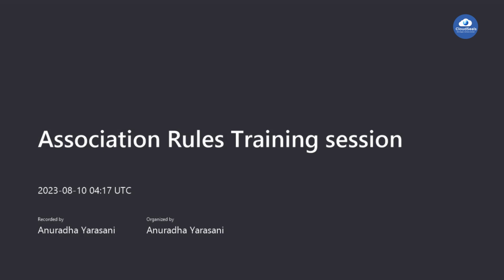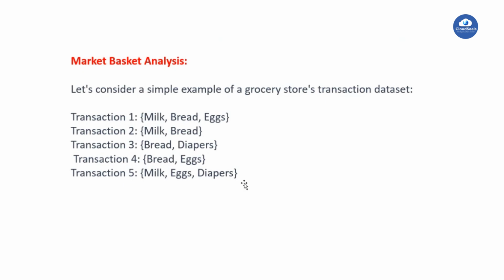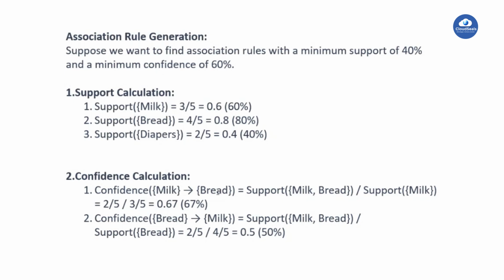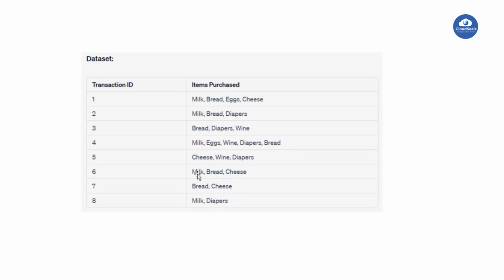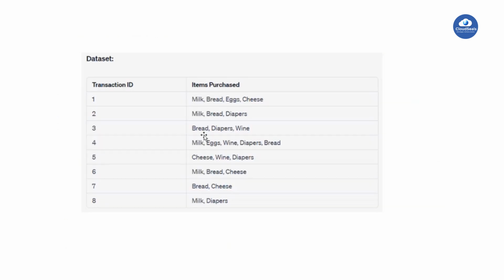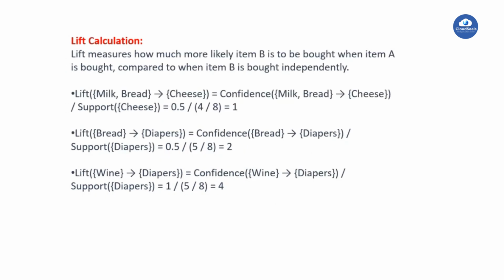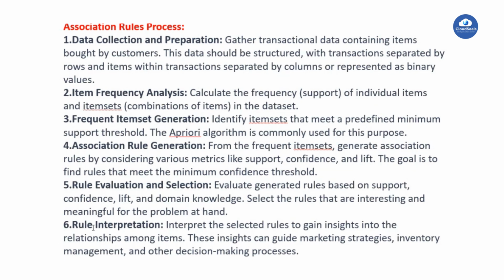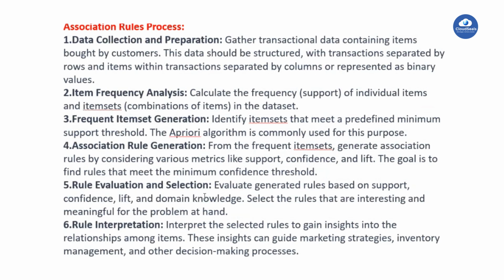Association Rule Mining: Unveiling Machine Learning's Hidden Gems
🔓 Unlock the secrets of association rule mining, a powerful machine learning technique that uncovers fascinating relationships and patterns hidden deep within your data.

📈 In this comprehensive video, we'll dive into the world of association rule mining, exploring its core concepts, real-world applications, and step-by-step implementation using Python. Discover how this technique can reveal insightful associations, frequent itemsets, and valuable rules that drive intelligent decision-making across diverse industries.

✨ From market basket analysis in retail to recommendation systems in e-commerce, from fraud detection in finance to patient care optimization in healthcare, association rule mining is a game-changer. We'll showcase captivating use cases, demonstrating how this machine learning model can transform your business by identifying cross-selling opportunities, reducing risks, and enhancing customer experiences.

🧑‍💻 Whether you're a data scientist, machine learning enthusiast, or a business professional seeking to harness the power of data-driven insights, this video is your ultimate guide to mastering association rule mining. Get ready to explore real-world datasets, implement algorithms like Apriori and FP-Growth, and optimize rule evaluation metrics like support, confidence, and lift.

💡 Don't miss this opportunity to gain a competitive edge and uncover hidden gems within your data. Join us on this exciting journey and learn how to leverage association rule mining for smarter decisions, improved efficiencies, and groundbreaking innovations.